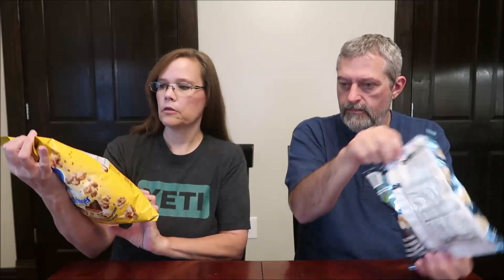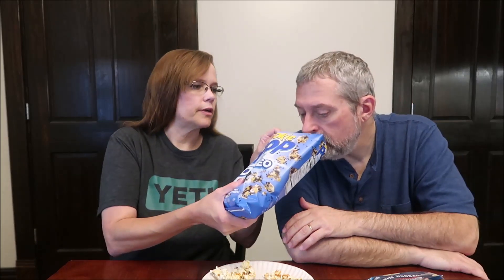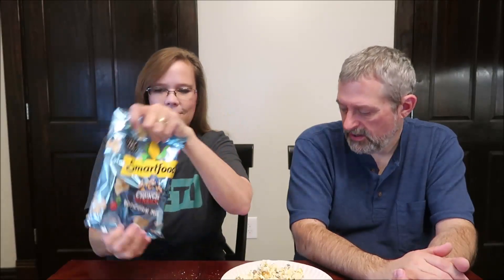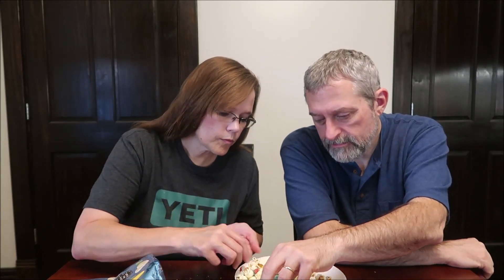Smartfood Cap’n Crunch Crunch Berries Popcorn Mix, Candy Pop Butterfinger, Cookie Pop Oreo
This is a taste test/review of Smartfood Cap’n Crunch Crunch Berries Popcorn Mix, Candy Pop Popcorn Butterfinger and Cookie Pop Oreo.
* The Smartfood limited time flavor Cap’n Crunch Crunch Berries Popcorn Mix was $1.89 at Speedway. 1 ¾ cups (28g) = 140 calories
* The Butterfinger Popcorn was $3 at Five Below. 1 ¼ cups (30g) = 150 calories

* The Oreo Popcorn was $3 at Five Below. 1 ¼ cups (30g) = 150 calories